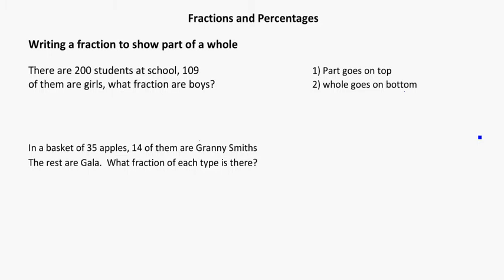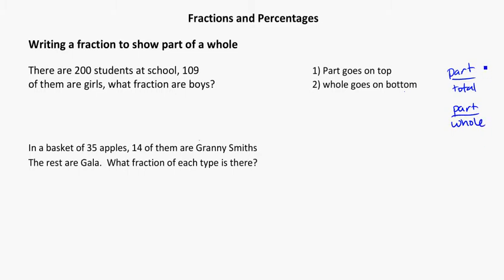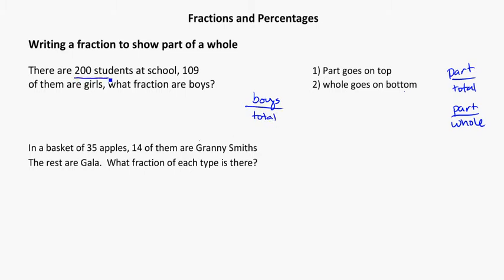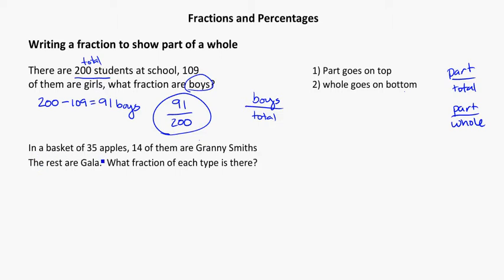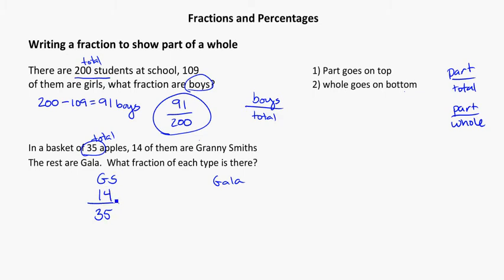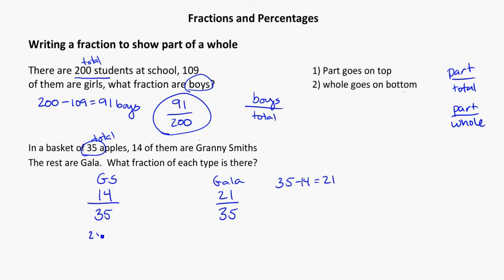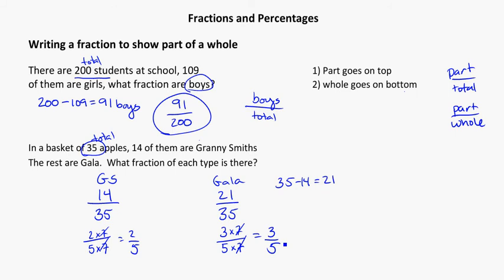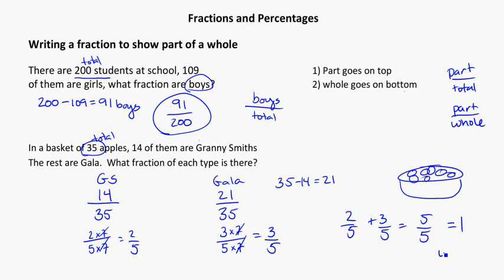yr 10 writing fractions to show part of a whole